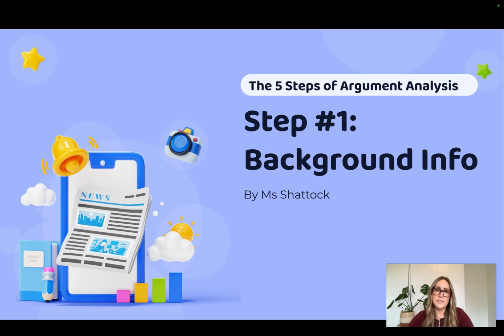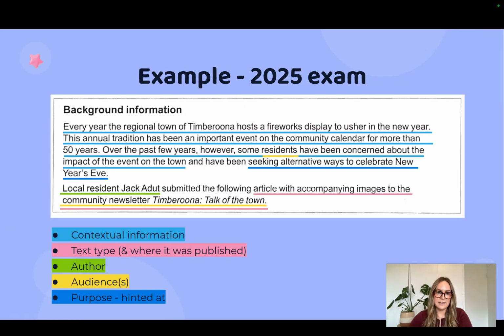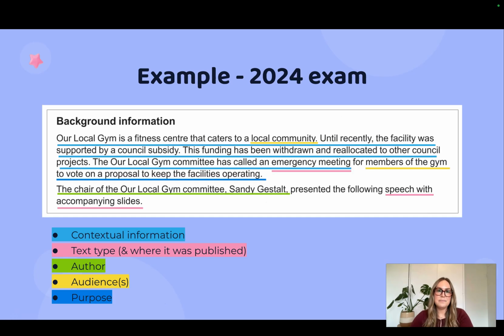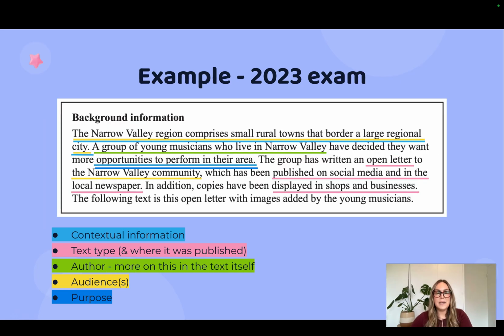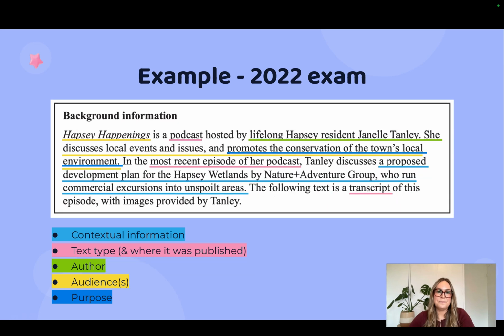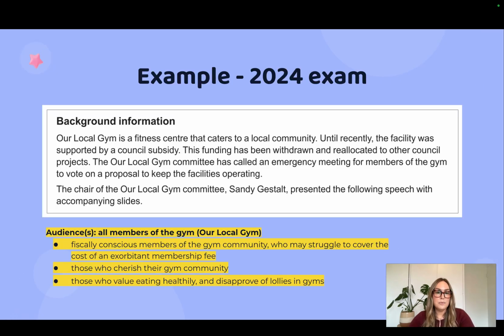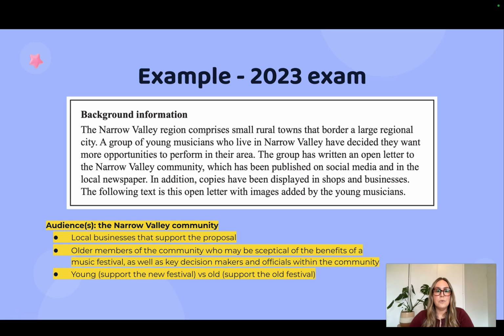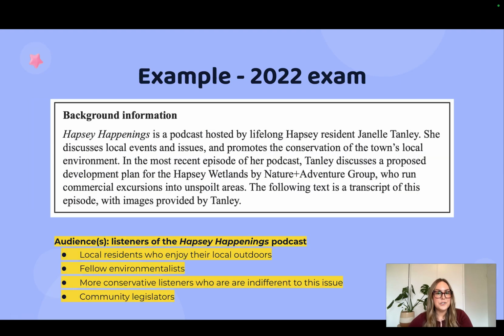How to Write an Argument Analysis (Step 1) | Reading the Background Information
Ready to finally get argument analysis?

In this 5-part series, I’ll walk you through how to write an argument analysis (also known as language analysis) for VCE English — step by step, without the overwhelm.

In Step 1, we start where every strong analysis begins: reading the background information. This step sets up your whole essay, and it’s where most students go wrong.

🎓 This series is perfect for:
- Year 11 and 12 VCE English students
- Students preparing for SACs or section C of the final exam
- Teachers looking for clear ways to teach argument analysis